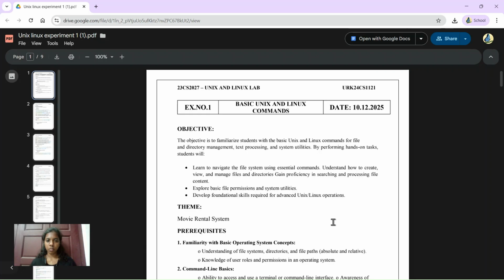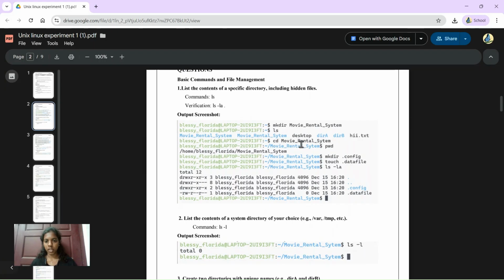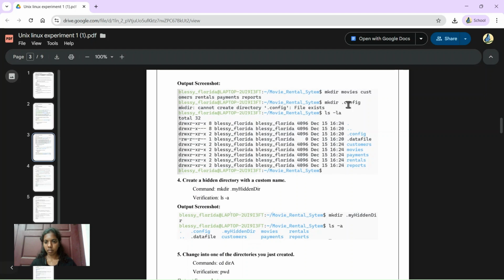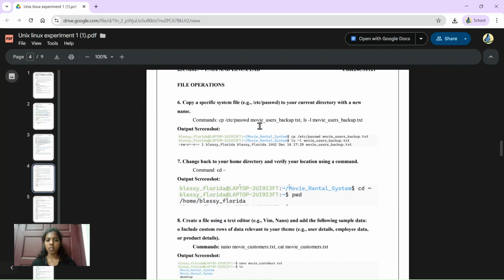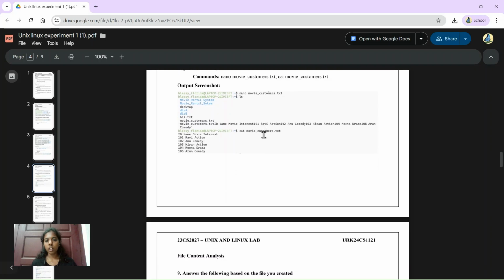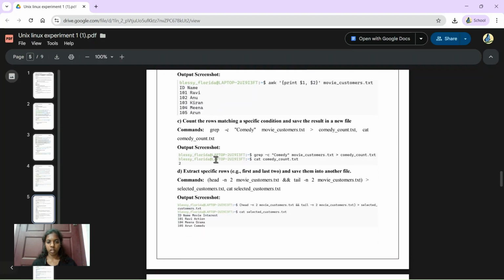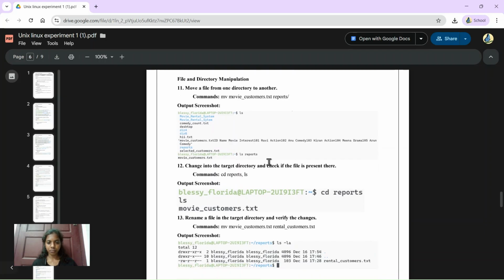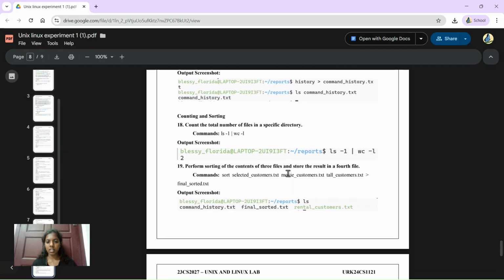Unix and Linux Experiment Number 1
UNIX and Linux are powerful operating systems widely used for system administration, software development, and networking. They provide a command-line interface that allows users to interact with the system using various commands. These commands help in performing operations such as file management, process control, user management, and system monitoring.

The purpose of this experiment is to understand and practice basic UNIX/Linux commands and shell operations. By executing these commands in the terminal, users can learn how to create, modify, and manage files and directories, as well as automate tasks using shell scripts. This experiment helps in developing a better understanding of the UNIX/Linux environment and improves command-line skills.